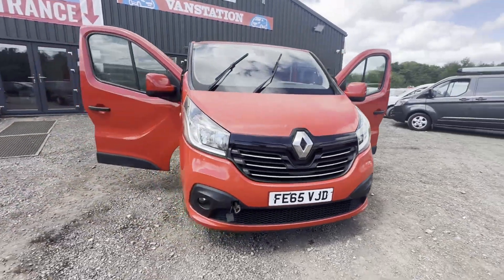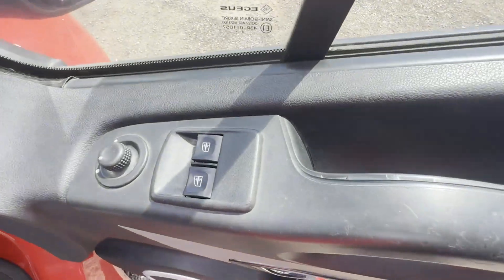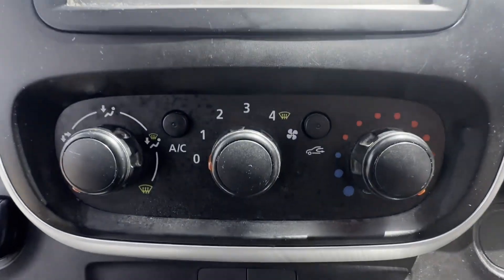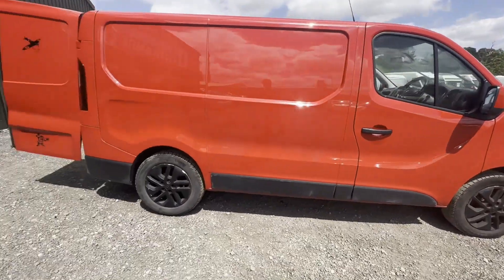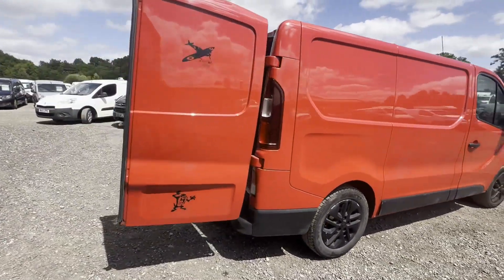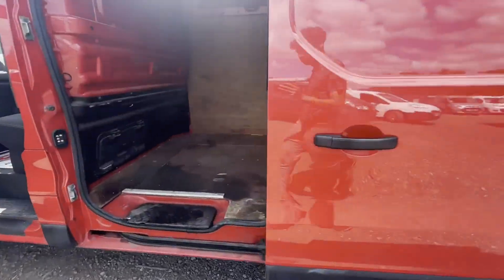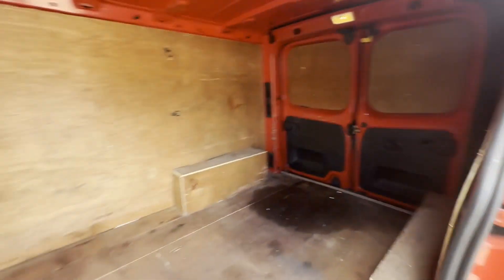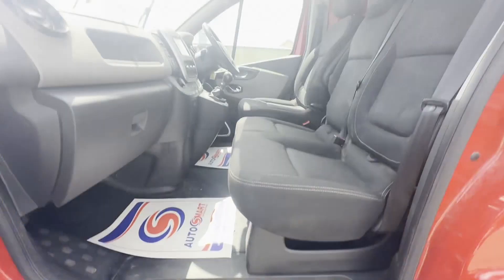L66CGL/fe65vjd - 2016 Renault Trafic Sport SL29 ENERGY dCi 120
Model: 2016 RENAULT TRAFIC SPORT SL29 ENERGY DCI 120 SUPER CLEAN VERY LOW MILAGE 40K
Body: Red - Panel Van
Mileage: 40681
MOT: 27th April 2025
Engine: 1598cc R9M ENERGY 120 E5
Transmission: 6 Speed Manual - FWD
Mechanical Summary: 🔴 None runner, Engine has seized,
Condition Summary: Bodywork is extremely clean and tidy. Interior is very clean. Rear load area is very clean.Well looked after van. First to see will definitely buy.
Features: Cruise Control, A/C, Parking Sensors, Electric Windows, 2 Keys